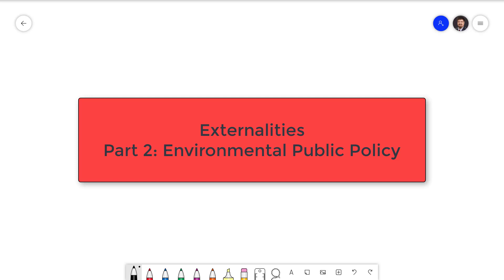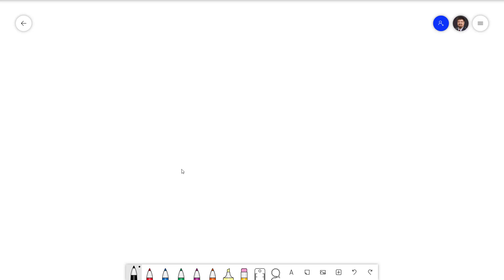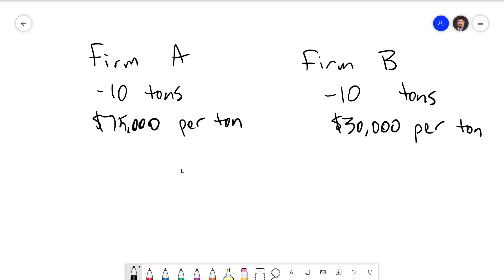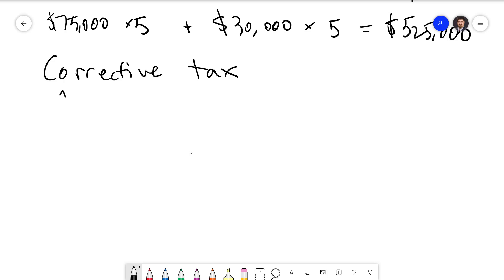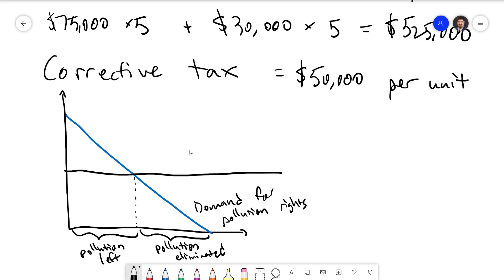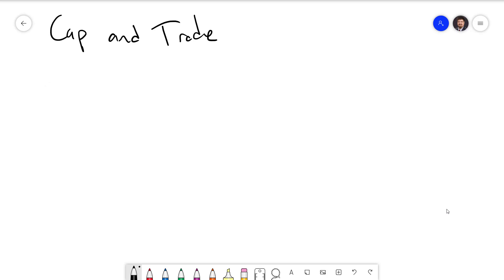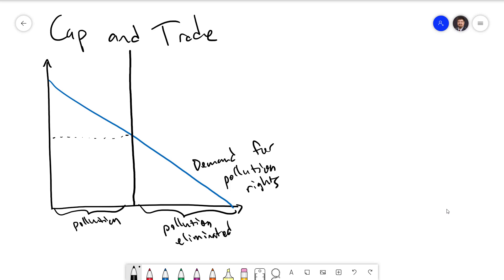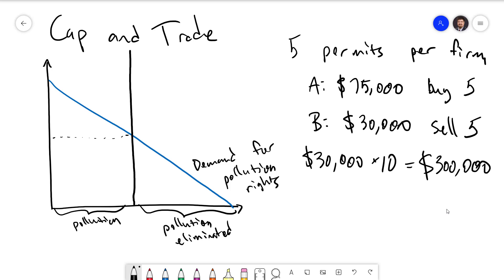Foundations of Economics 10.2: Environmental Public Policy